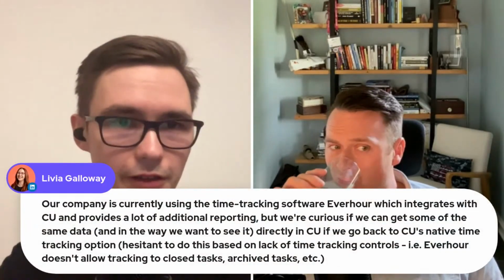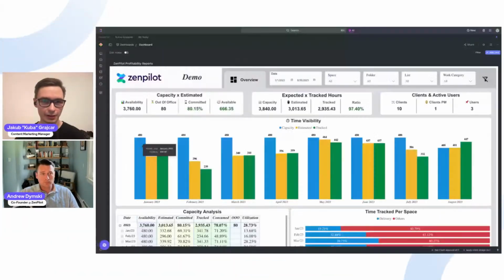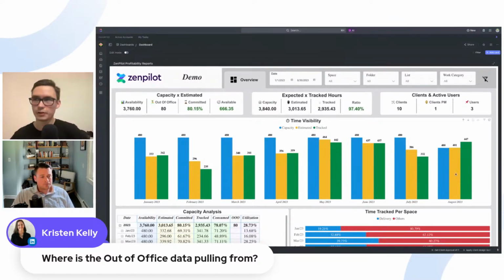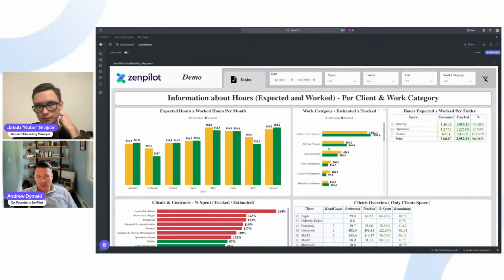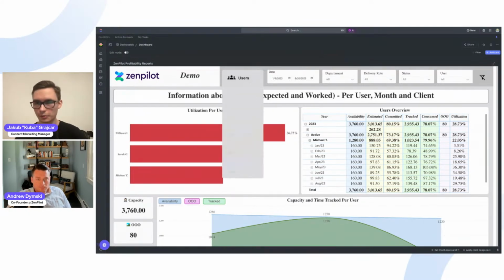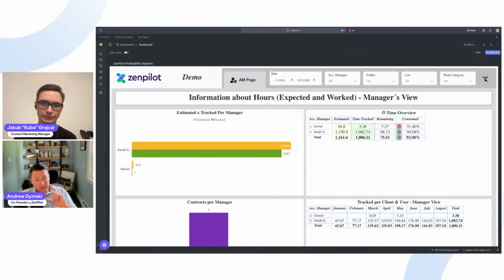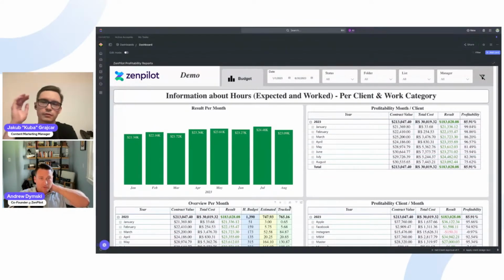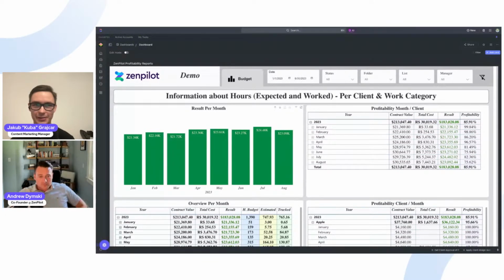Stop leaking money: How to track utilization and profitability in ClickUp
Tired of flying blind (or having only a rough estimate) when it comes to your agency's utilization and profitability?

Imagine being able to easily see:

📉 Which of your clients are the most profitable
📉 Where you’re losing money on service lines and clients
📉 How to protect yourself from team members “quiet quitting”
📉 How much of your team members’ time is unaccounted for
📉 Which service lines you could be making a lot more ROI on

It is absolutely possible to get this level of visibility.

It is possible to peer into what’s happening in your agency and pinpoint the changes you need to make to stop leaking money.

During this stream (including a live demo), ZenPilot co-founder Andrew Dymski will unveil a unique solution built on top of ClickUp based on feedback from our clients.

We call it ZenPilot Profitability Reports, and it’s a game changer for agency owners seeking clarity and control.

Join us to have a look at the cutting edge in agency operations reporting.

Armed with these insights, you can confidently:

✅ Rightsize teams and optimize utilization
✅ Have productive conversations with clients about pricing and margins
✅ Identify and replicate your most profitable work
✅ Make strategic decisions that grow your bottom line

And the ripple effects can be transformational:

📈 More productivity from your teams
📈 Happier clients who understand your value
📈 Better positioning for growth or exit

Whether your agency is 20 people or 200, a solution like ZP Reports will provide the visibility you need to operate at peak performance.

Join us for an interactive session where we'll demo ZP Reports live, take your questions, and show you how to get crystal clear on where your agency stands today—and where it can go tomorrow.